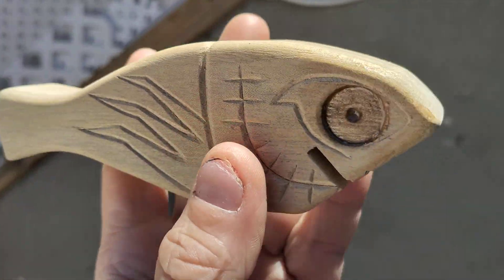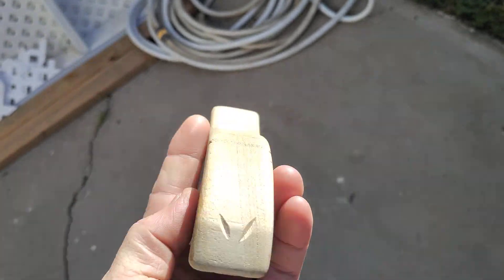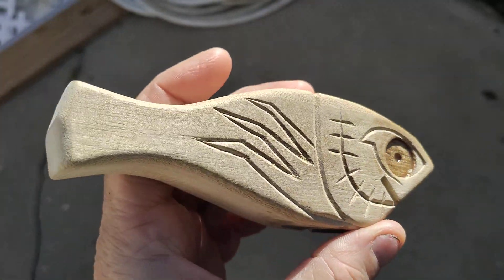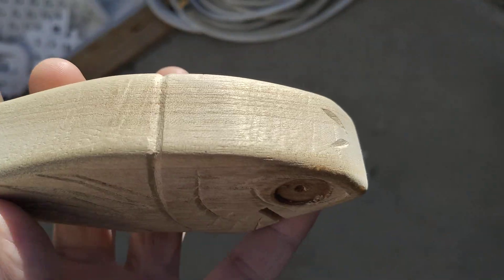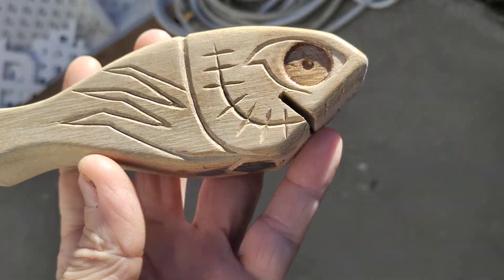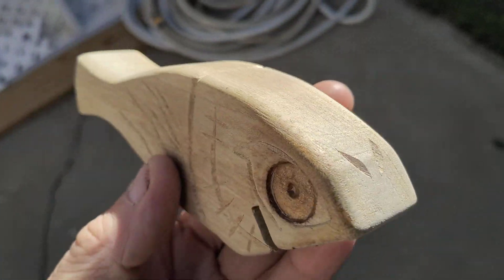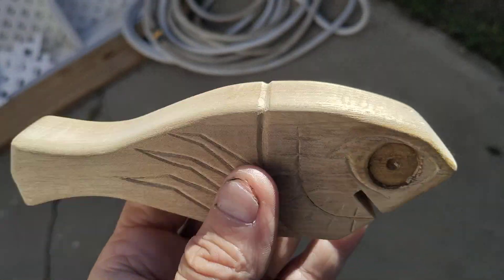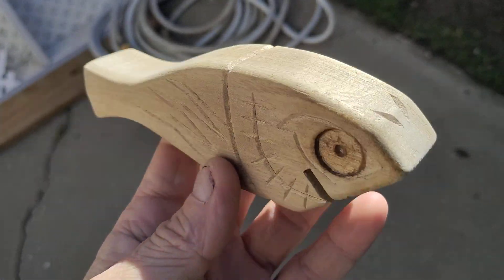Jack Skelington wakes. carve before the paint 🎨.